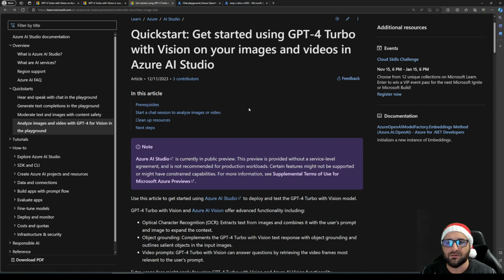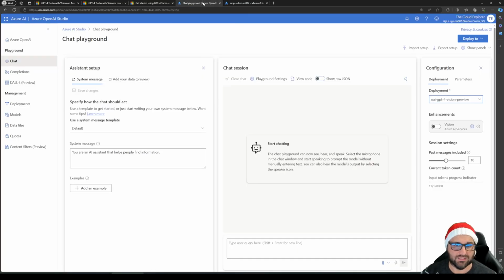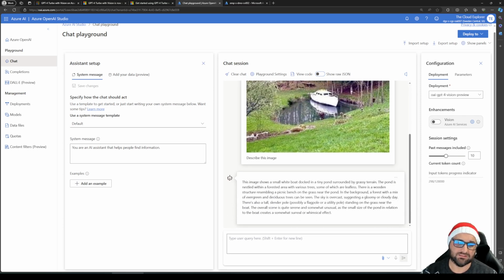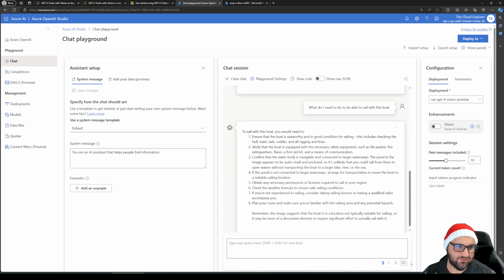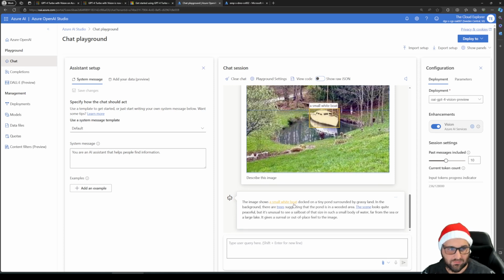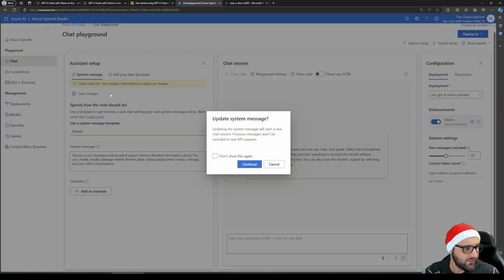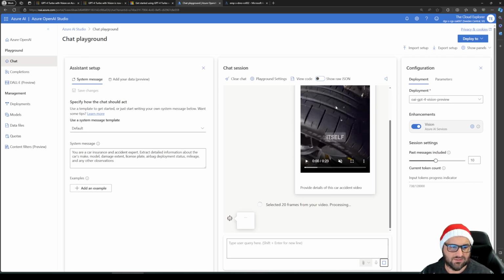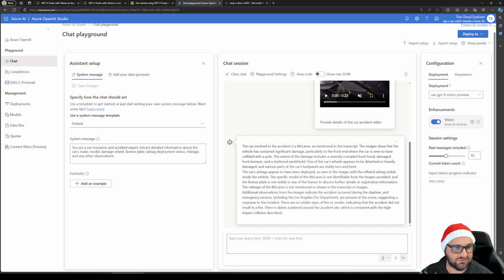Microsoft AI - Advent calendar - Day 25: GPT4 Turbo Vision model, Azure Open AI Service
An exploration video of the Azure AI search service. Exploring:
- What new features brings GTP4 Turbo vision model
- Image recognition demo
- Demonstration of Object grounding
- Demonstration of Video prompts